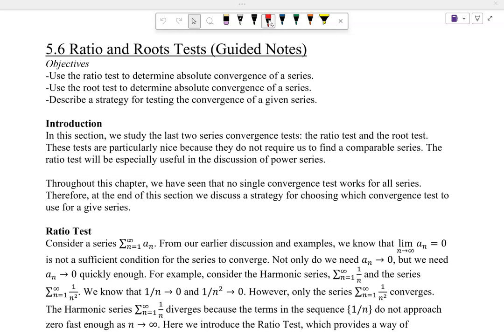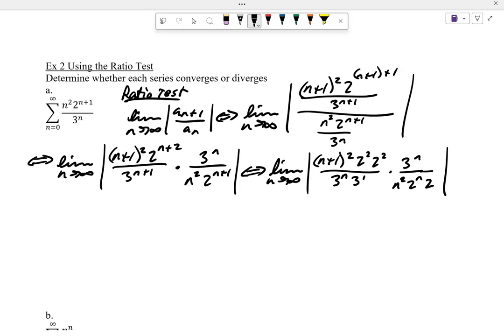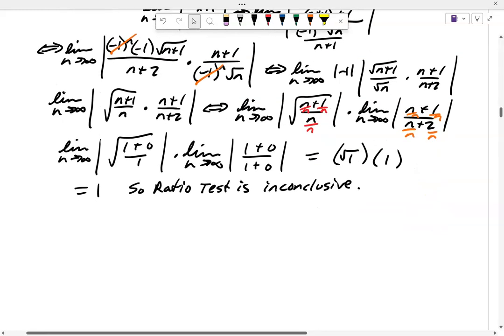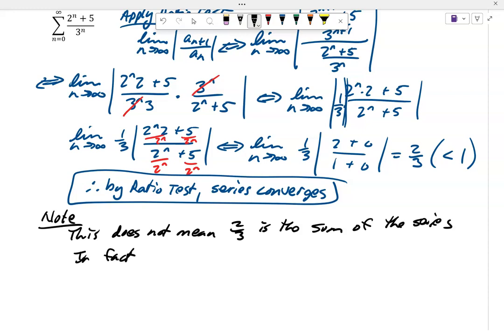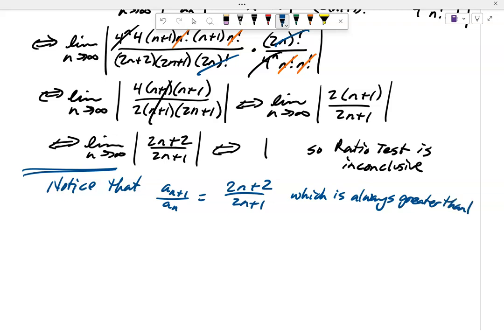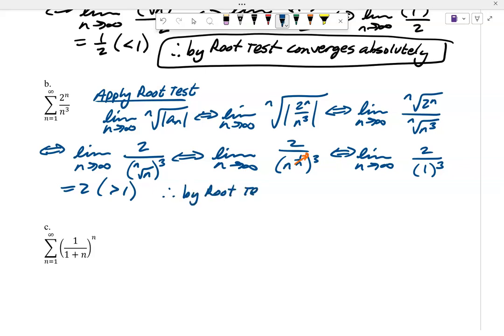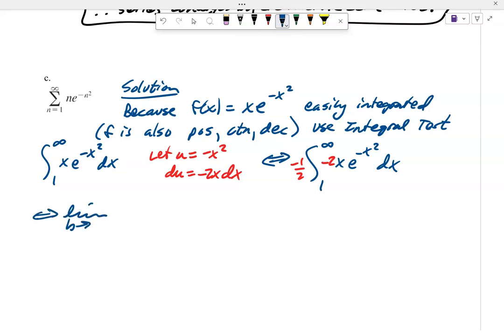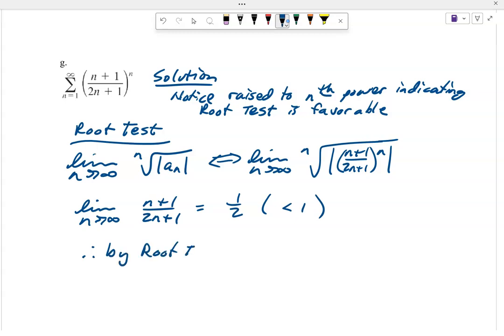182 5 6